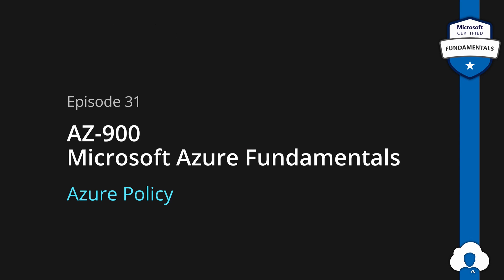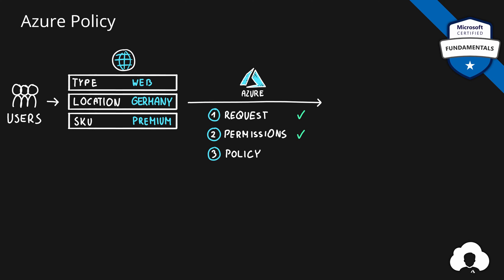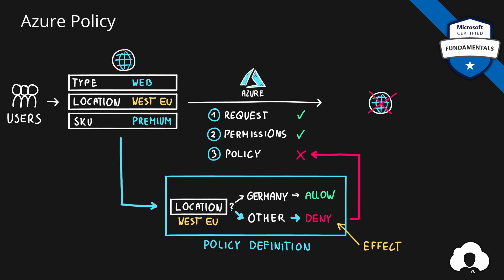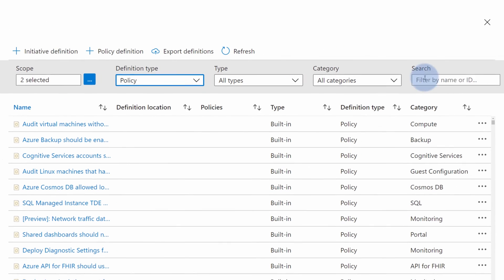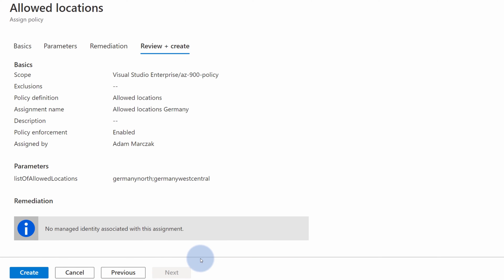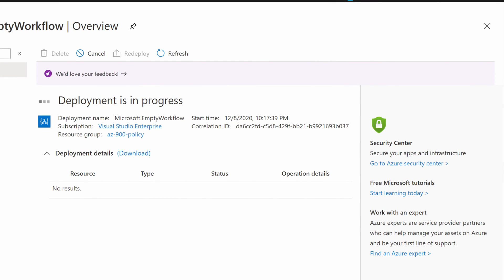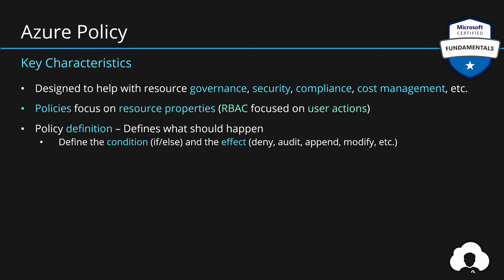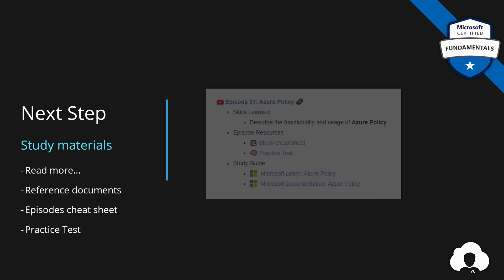AZ-900 Episode 31 | Azure Policy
Staying compliant and managing Azure environments at scale is a difficult task, but it's much easier with Azure Policy. In this episode, I will show you key elements of Azure Policy and explain why you would want to use it in your environment.

Skills Learned
- Describe the functionality and usage of Azure Policy

Agenda
00:00 Episode introduction
00:27 What is Azure Policy
04:19 Demo
11:07 Azure Policy Summary